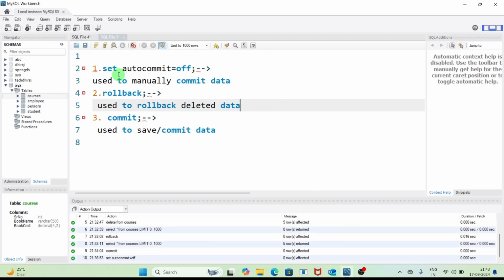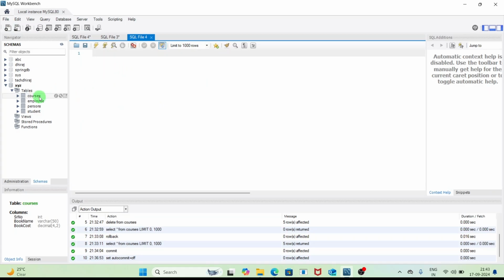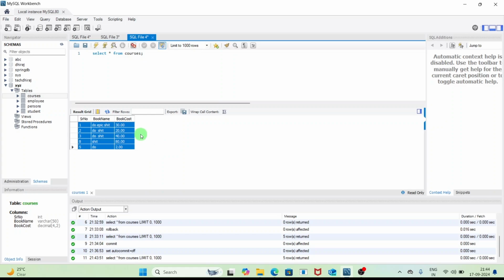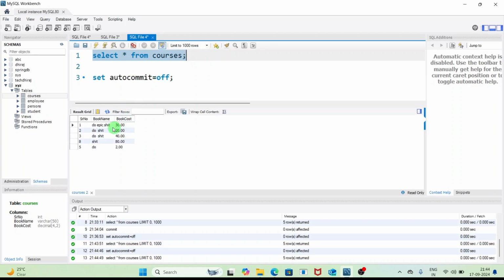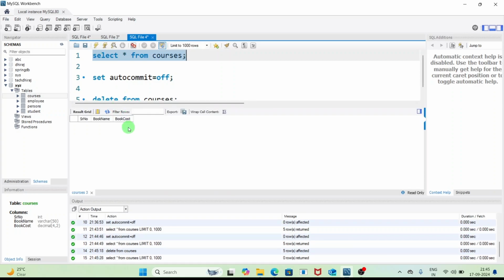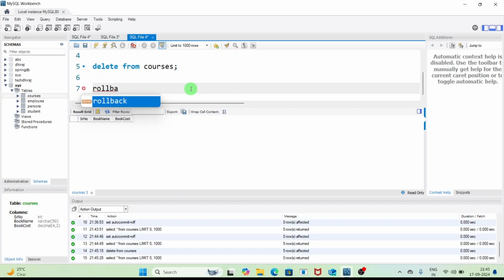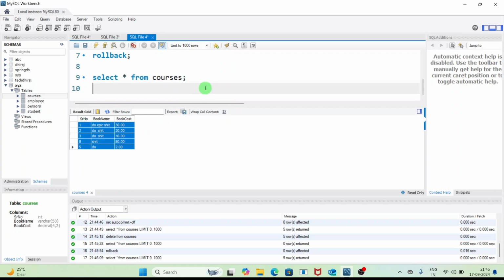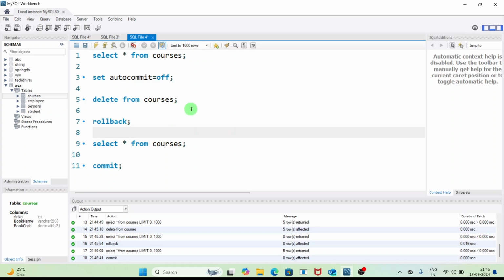MySQL : AUTOCOMMIT , ROLLBACK, COMMIT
SET AUTOCOMMIT = OFF;
COMMIT;
ROLLBACK;

In this video i ha e explained how to use AUTOCOMMIT=OFF; COMMIT; and ROLLBACK;